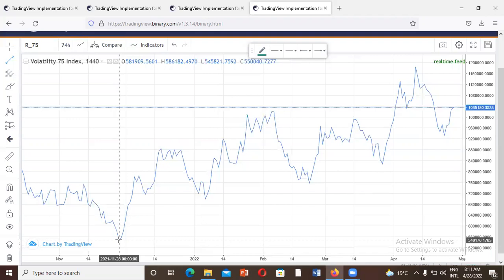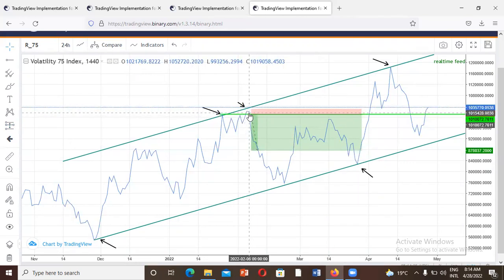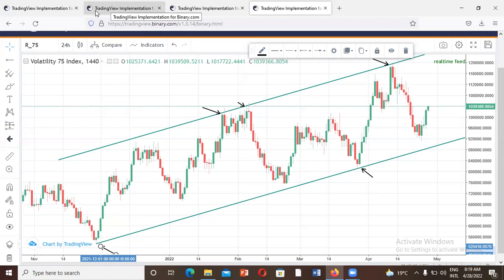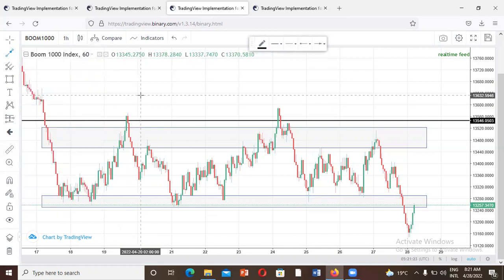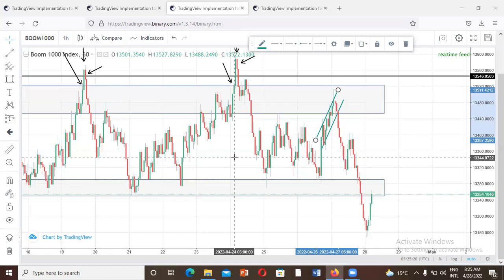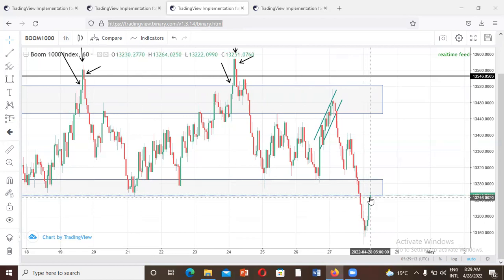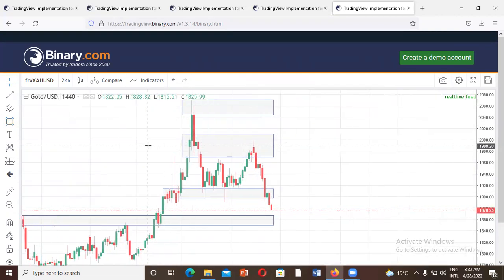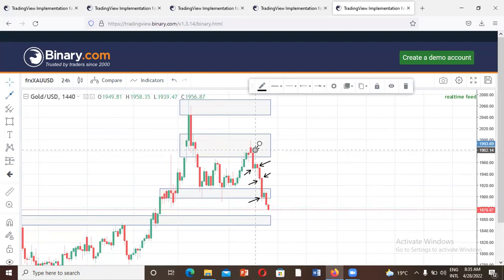The use of accurate trend-lines(line chart and candle stick wicks)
This video covers the difference between the use of line charts to plot your trend lines and candle sticks.

How stop loss hunts happen

The use of impulsive,retests and conservative entries.